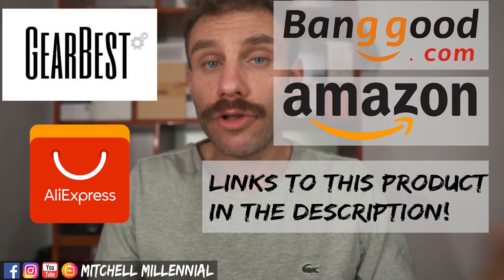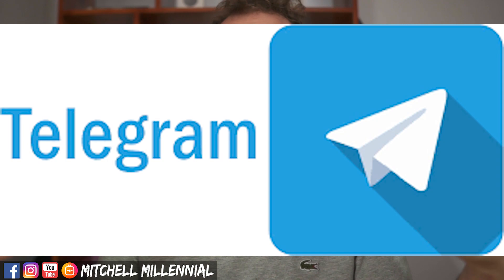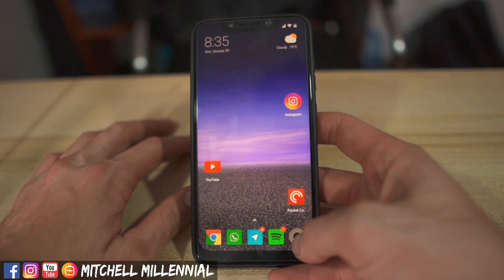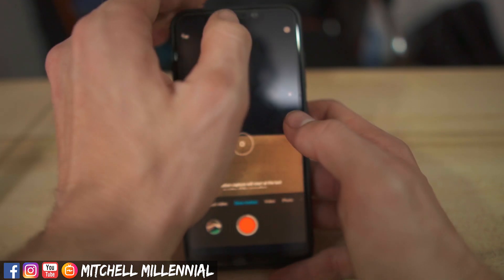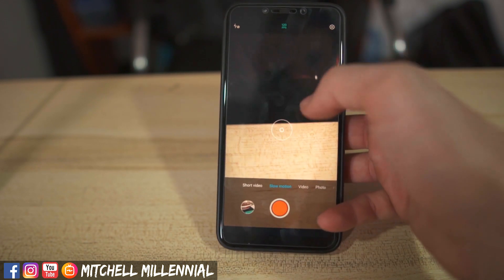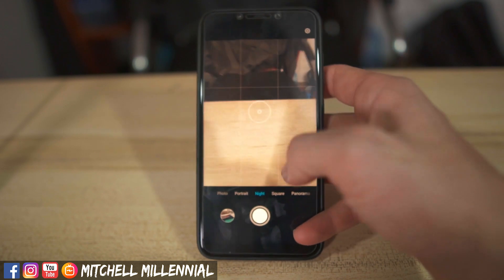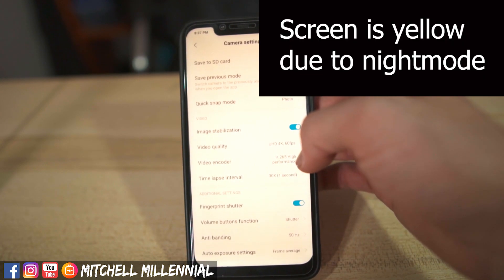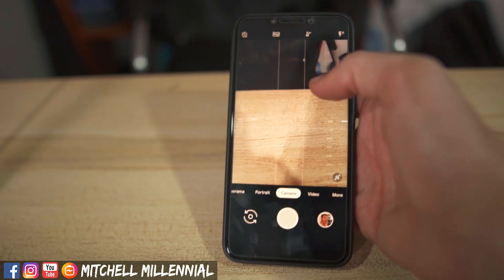Pocophone F1 Update With 4k 60FPS, 960FPS, And Night Mode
since the debut of the pocophone F1 people have been really excited with its camera. The reason people have been so excited about the xiaomi Poco F1 is because the pocophone F1 it shares the same sensor that the Google pixel 3 in Google pixel 3 XL have. Xiaomi has been priming to prepare for an update that would include widevine l1 support along with xiaomi zone night mode to compete with the Google night sites and finally we get a chance to try xiaomi's implementation of 4K at 60 frames a second and shamis on night mode